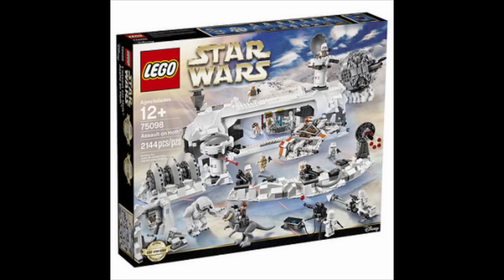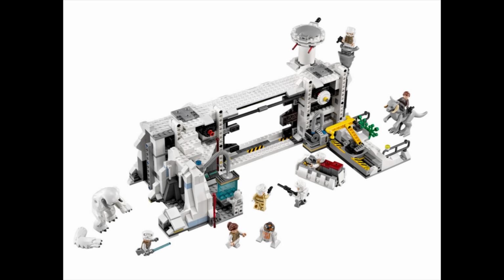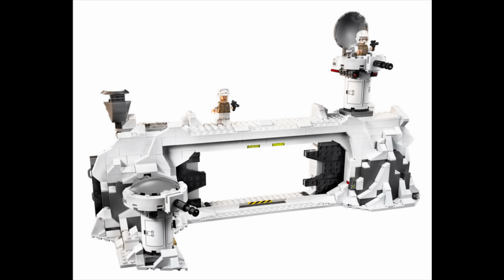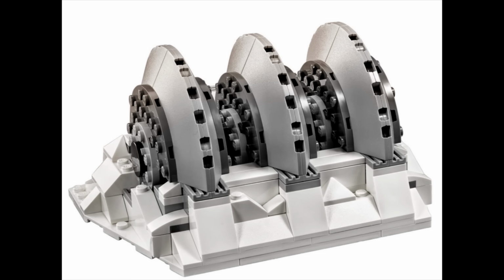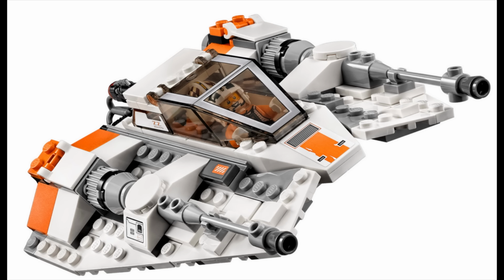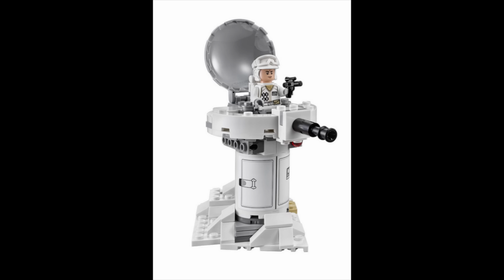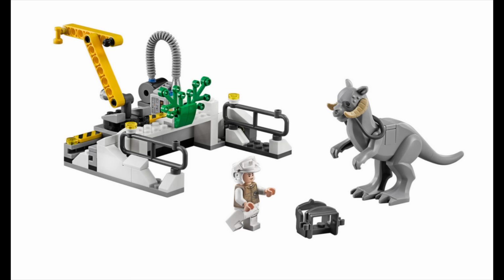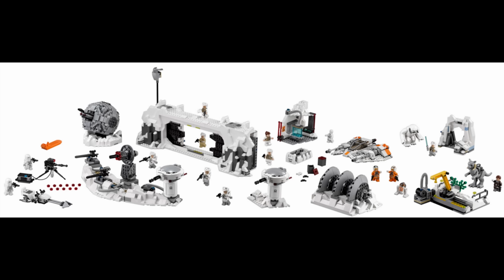LEGO Star Wars 75098 Assault On Hoth Analysis - REVIEW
Want to win a free Star Wars The Force Awakens Cross Saber?

Guidelines:

and Comment your preferred color

Thanks!

98024

search_query=x39&x=0&y=0

No body cares.
Frequently Asked Questions (FAQ):

A: Yes, I’ll be there all 4 days and I will be vending!

A: I hope so!

Q: Are you going to WWB?
A: No.

Q: Do I make my Ultimate Craftsmen tools?
A: Yes I do they are made in the USA!

~Payton